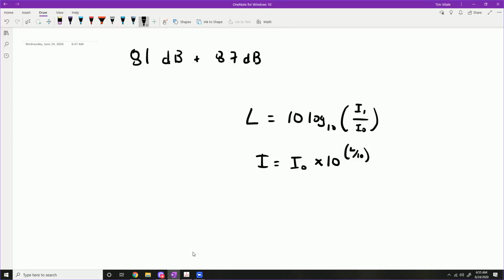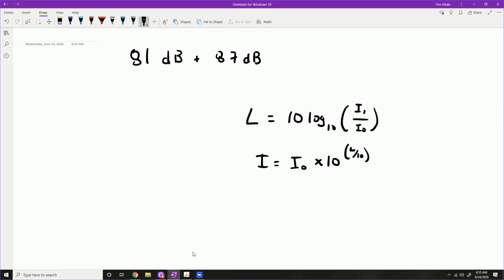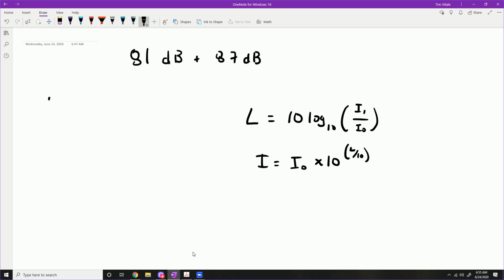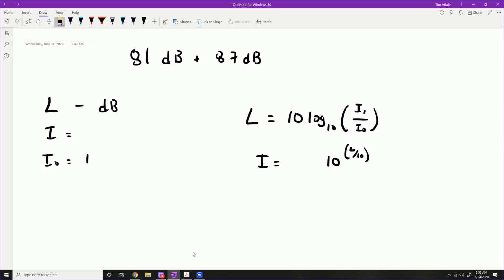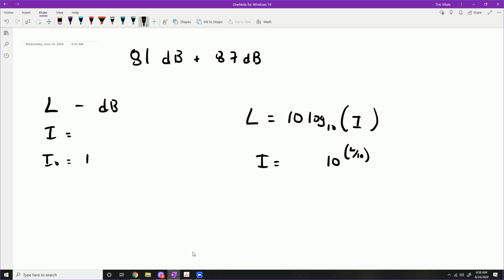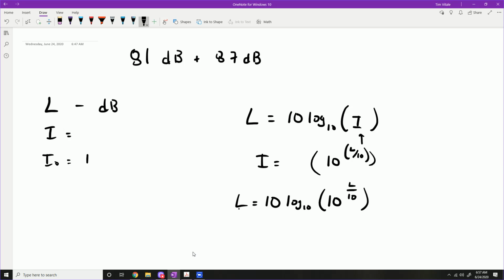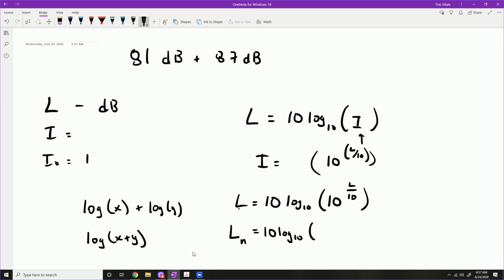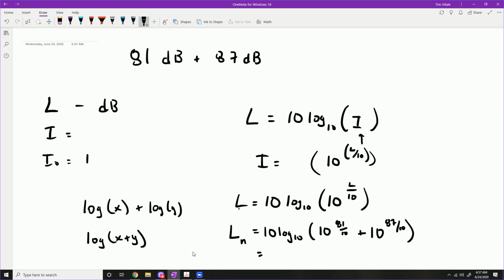What is the resultant sound level when an 81 dB sound and an 87 dB sound are heard simultaneously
📕 Economics Q&A
📕 Chemistry Q&A
📕 Math Q&A
📕 Statistics Q&A
📕 Computerscience Q&A
📕 Accounting Q&A
📕 Biology Q&A
📕 Physics Q&A